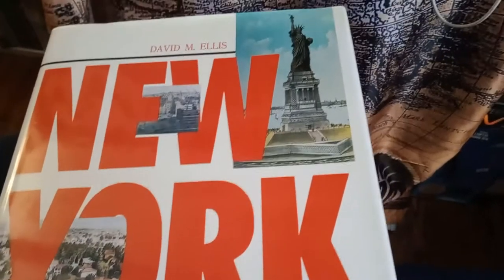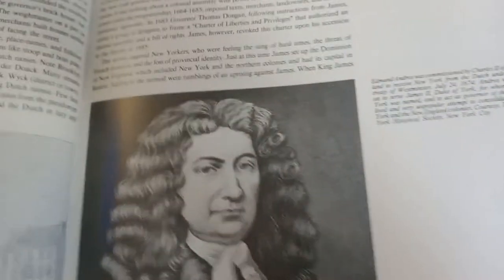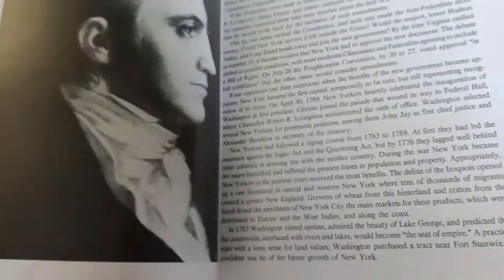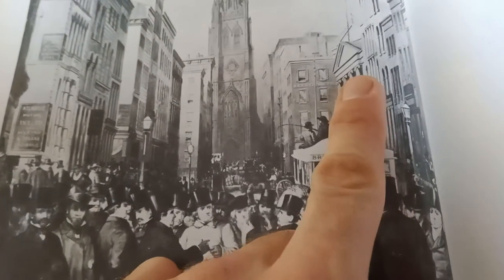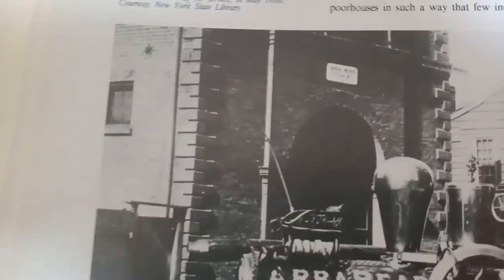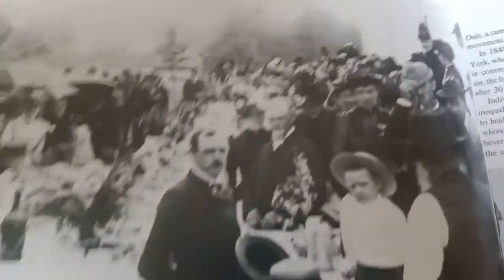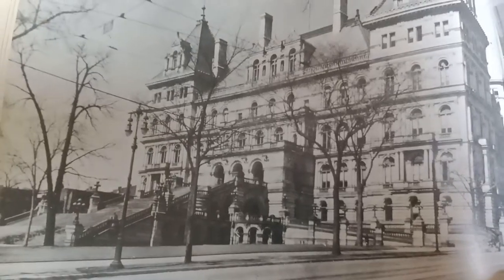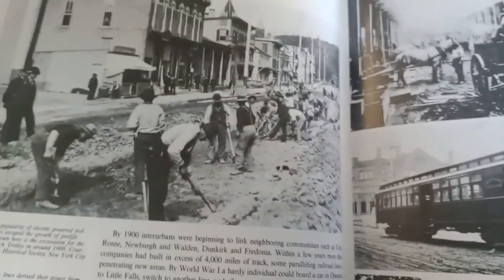Brief look at Our-story of NY & Illumination in society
Taking a look through a book a recently picked up about history of NY, and discussing some of thoughts I have been having regarding illumination and its role in society.